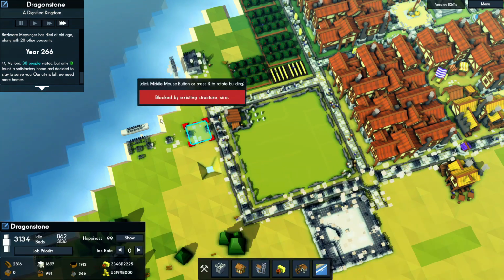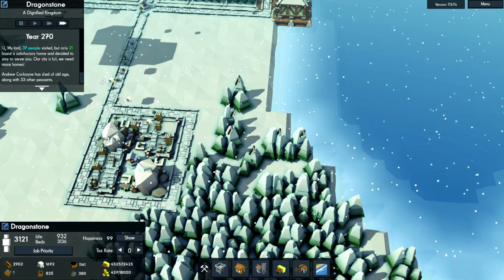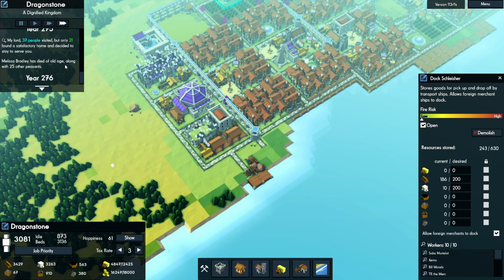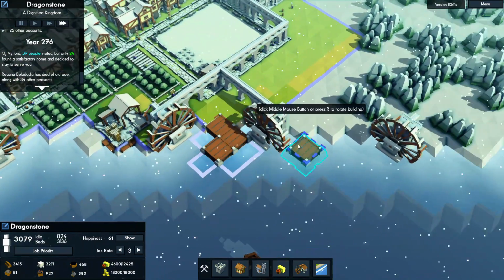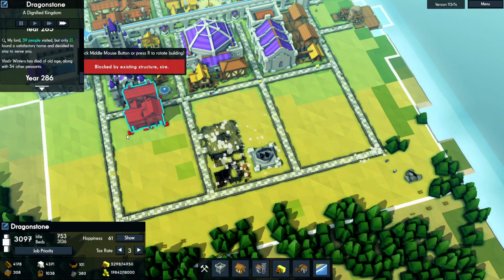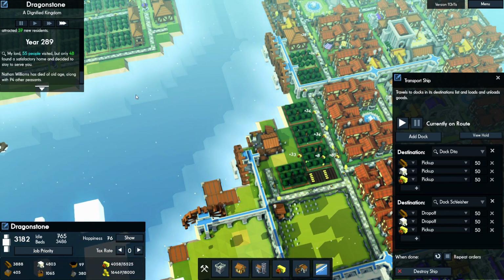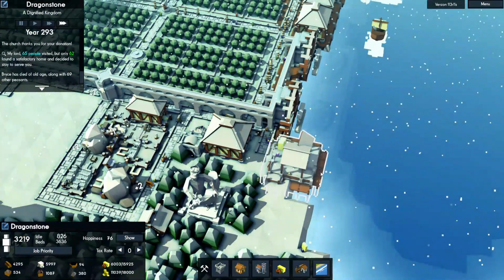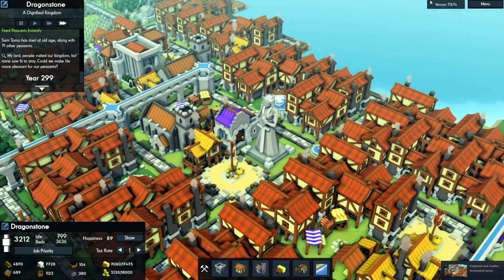ASMR Kingdoms and Castles: Salvation, Optimization and Stabilization [11]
These past two episodes of Kingdoms and Castles have been one heck of a roller coaster. In this one, there's more expansion, trade route optimization, tips n tricks I'n learning, as well as dealing with the majestic migration of plague doctors.